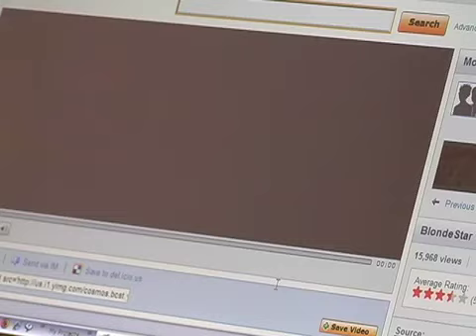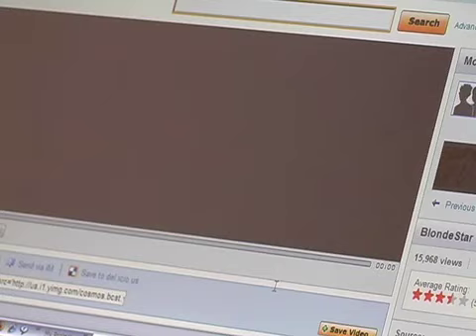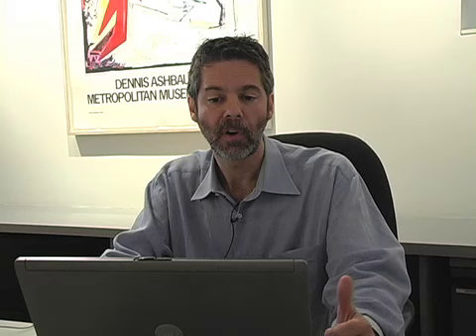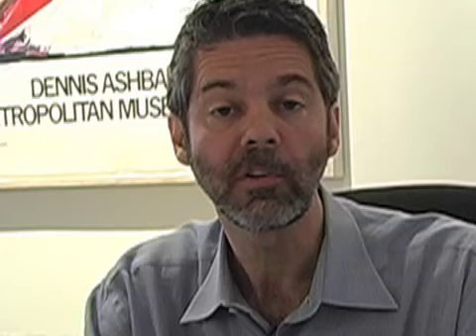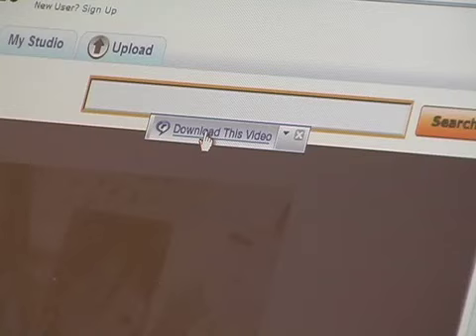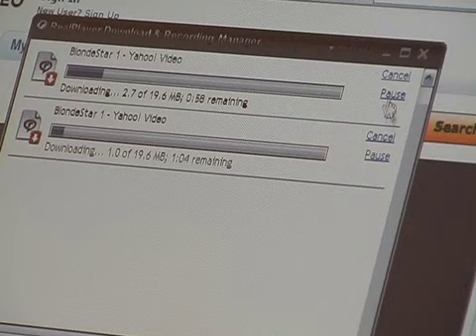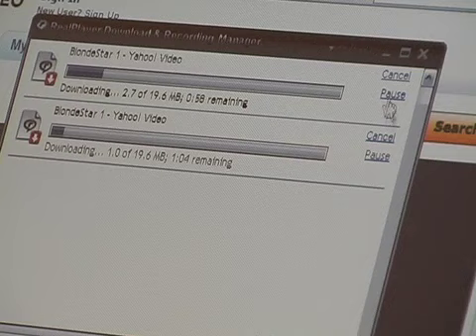Bombshell from RealNetworks: Rip/Save/Burn Online Videos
Just a few minutes ago at the "D" conference in Carlsbad, California, RealNetworks CEO Rob Glaser made a bombshell announcement about a new product from RealNetworks.

The company will soon provide a free downloadable video player that allows users to save and organize video files in all major formats including Flash, QuickTime, RealMedia and Window Media.

Some files, which have digital rights management protection, DRM, cannot be "ripped," but a vast majority can.  The huge news here is that Flash .flv files can be saved.  Flash has very little in the way of DRM and it is the most widespread format in online video -- it's used by an enormous range of publishers and video sharing sites including YouTube, Google, Yahoo! Brightcove, AOL and The New York Times.

These downloaded files are organized by the new player and reside in program directories which are not restricted to the user.  In-stream ads are downloaded along with the clips. The company has a premium service that allows users to create DVD's from their collections.

Ben Rotholtz of RealNetworks came by the Beet.TV studios earlier this month for a demo and explanation.  You will see him "ripping" Yahoo! and YouTube files.  The player installs a little rollover command on most major browsers.  Just run your cursor over the videos you want, hit save and the file is saved to a directory.

In the demo, you will see that the download is blocked from sites with DRM protection.  In this demo, you will see that NBC does not permit downloading.

The new player will be available next month at RealPlayer.

For a great perspective on this development, check out Robert Scoble who also has video interview. Kevin Delaney of The Wall Street Journal just posted a story.

Update: Not sure how this news will play with video sharing sites, but early reaction from Mike Hudack of Blip.TV is quite enthusiastic.  He just told me:

"This is very exciting news and I consider it a great thing.  Unlike blip.tv, most video sites out there are built as walled gardens and work very hard to prevent people from downloading the video they can view on the Web.  Real's new product blows this practice out of the water, and it'll be very interesting to see how these walled gardens respond."